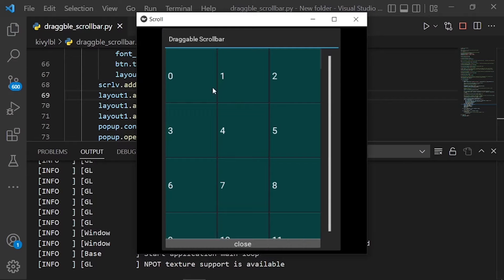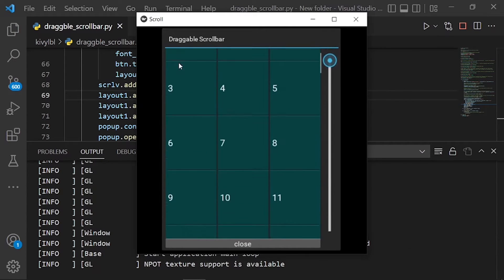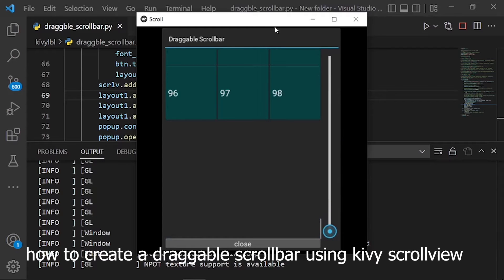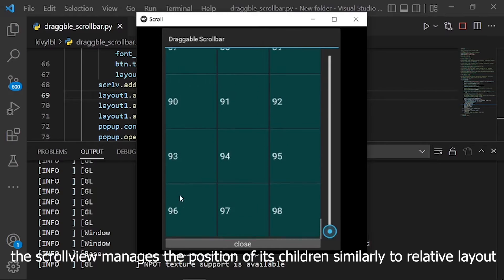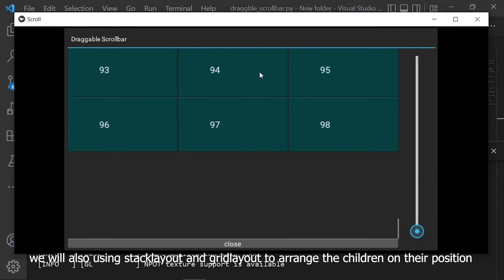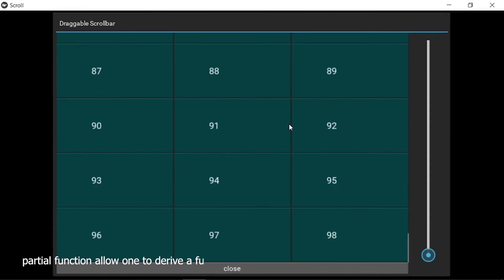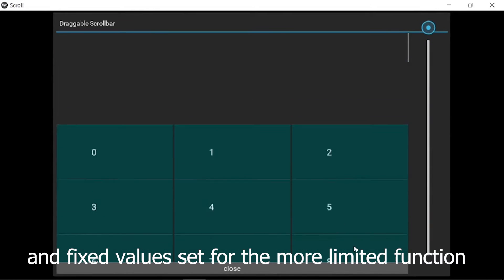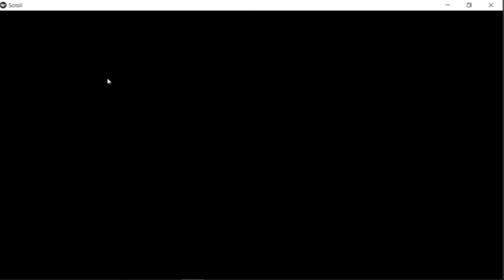How To Create A Draggable Scroll Bar In Kivy-Kivy Scroll View Widget-Python Kivy Gui Tutorial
The ScrollView manages the position of its children similarly to a RelativeLayout but does not use the size_hint . You must carefully specify the size of your content to get the desired scroll/pan effect.

You can create partial functions in python by using the partial function from the functools library. Partial functions allow one to derive a function with x parameters to a function with fewer parameters and fixed values set for the more limited function. Import required: from functools import partial.